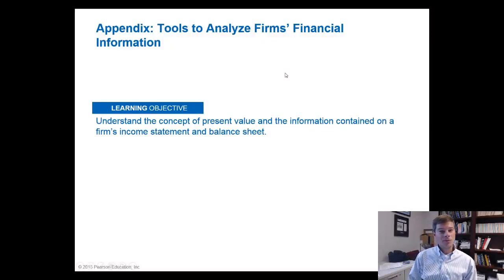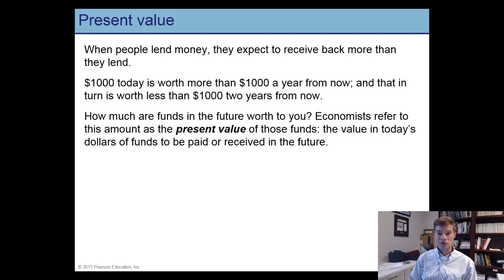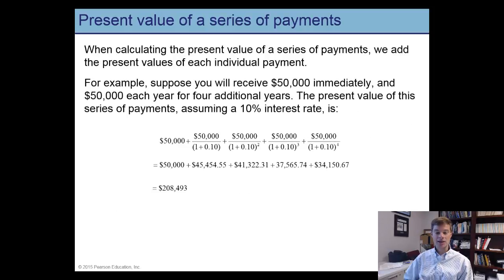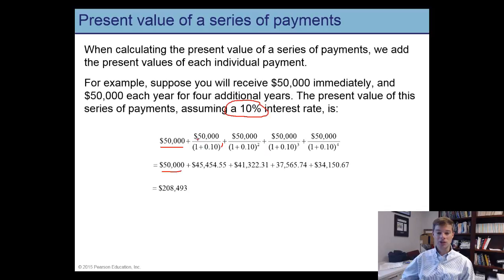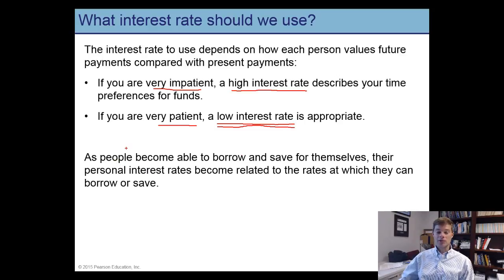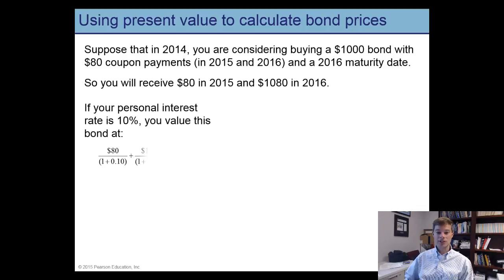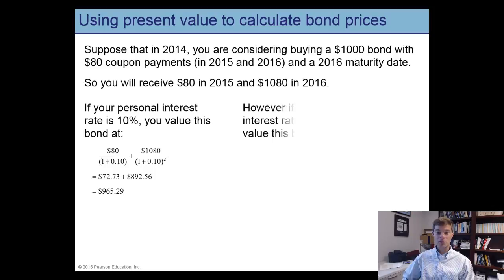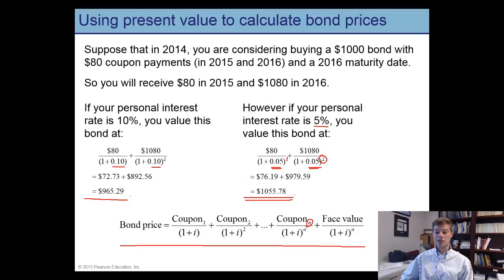Lecture 6 default